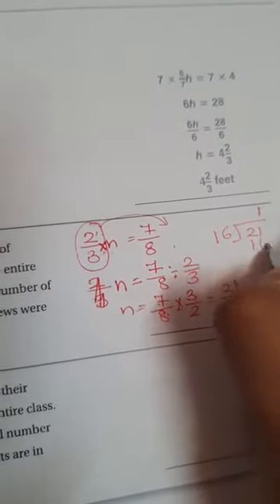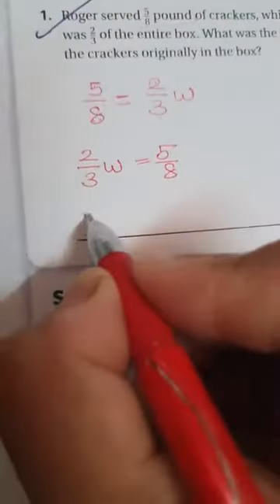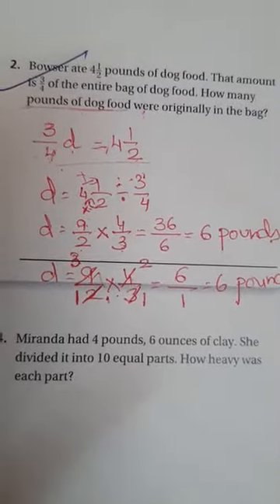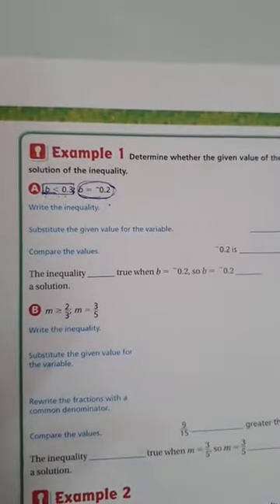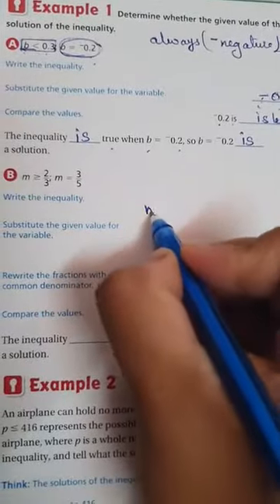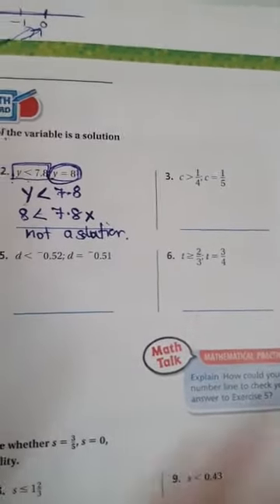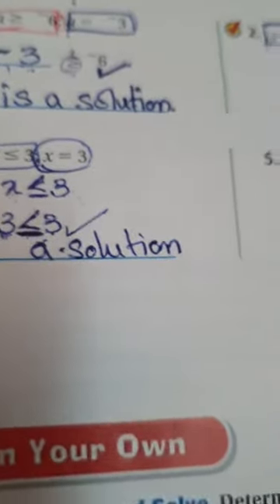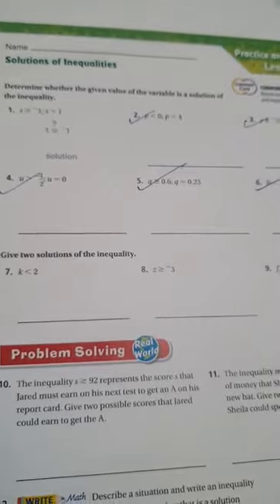Grade 6 23/03